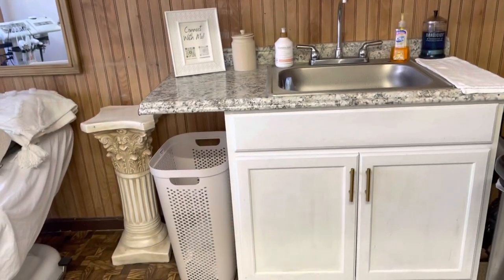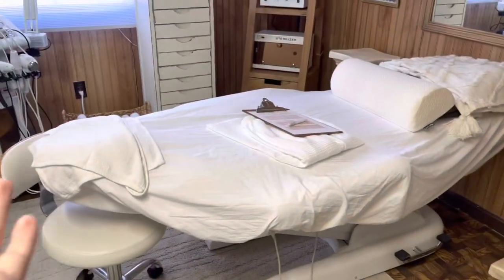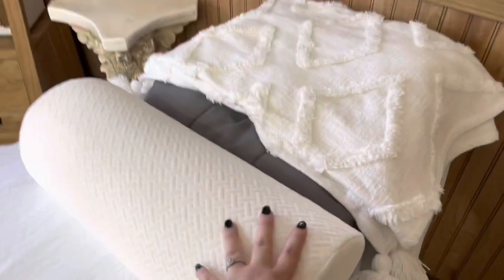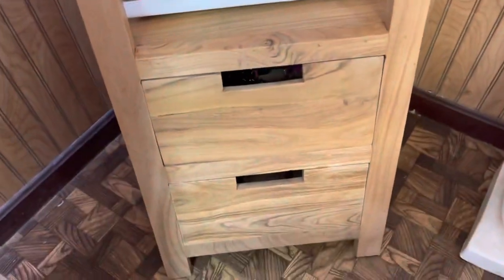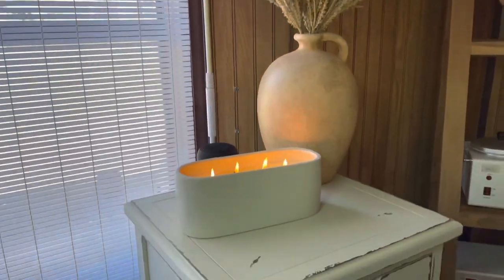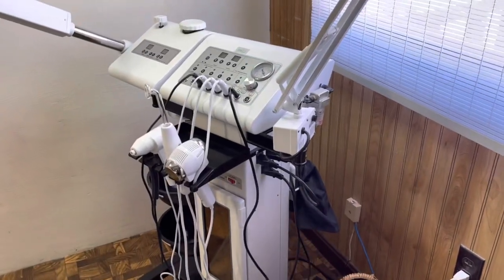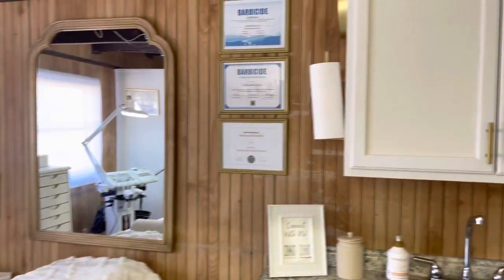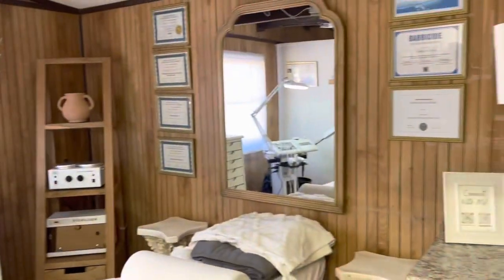Esthetician Spa Studio Room Tour + Daily Set Up || Studio 38 Esthetics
Hey guys, in todays video I show you what my daily routine is every morning at the studio. I also give you a tour of my studio! Stay glowing!

Floating Shelves

Card Holder

4 wick candle

Weighted Blanket

Towel Basket